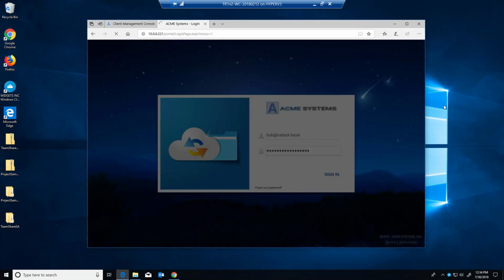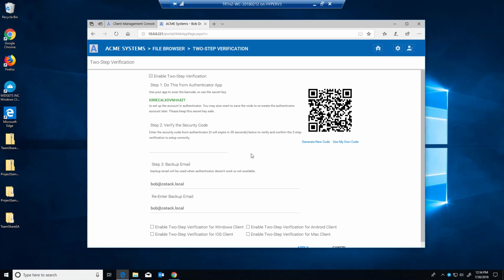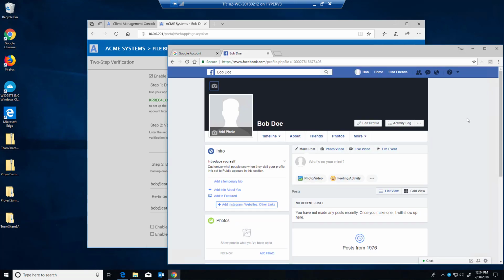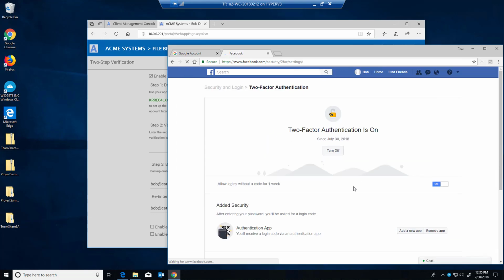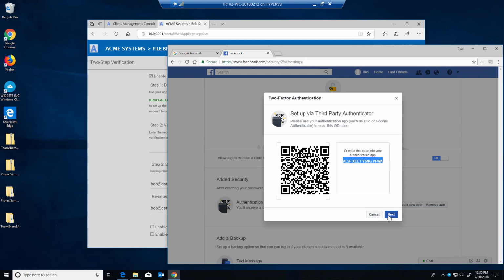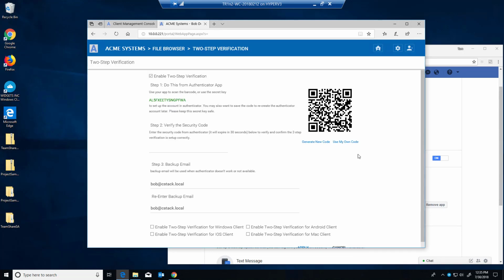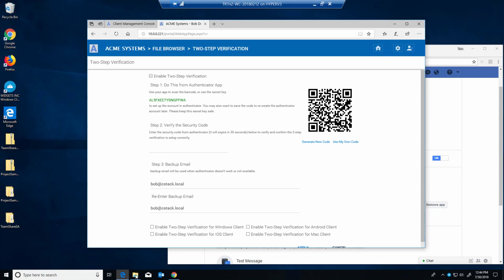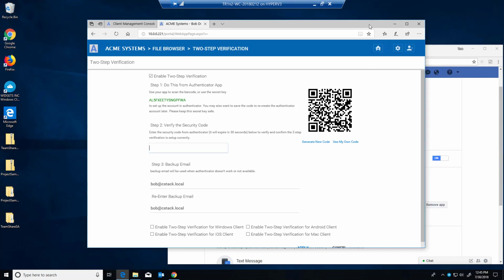Two Factor Authentication 2FA Part 2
This is a follow up to the first 2FA video, where I explain how to Use Your Own Code to set up this security feature in CentreStack. This allows you to use a single authentication code for more than one application. In this example I am using the same 6 digit code to authenticate both Facebook and CentreStack.